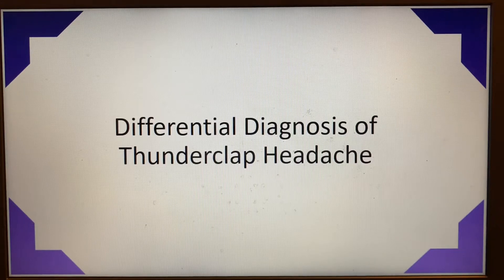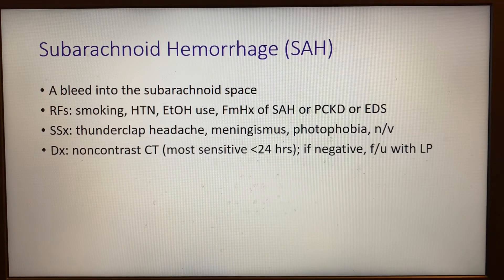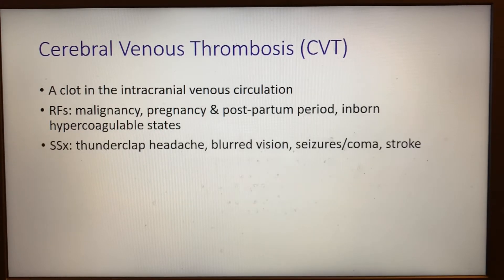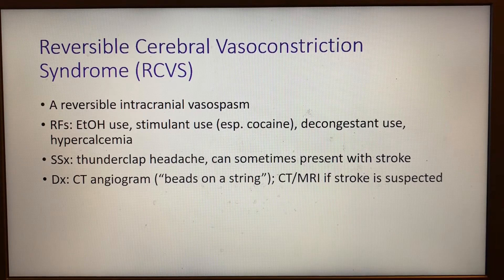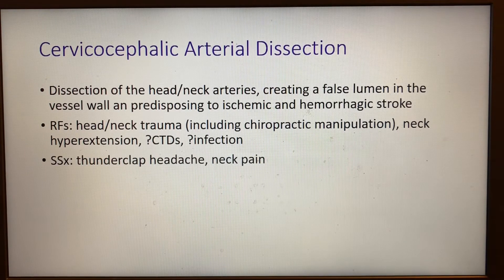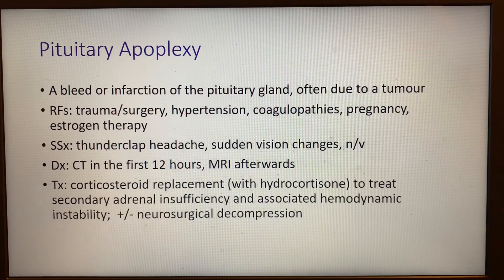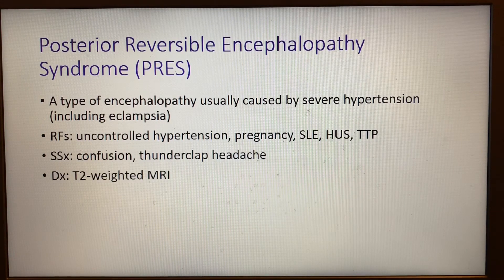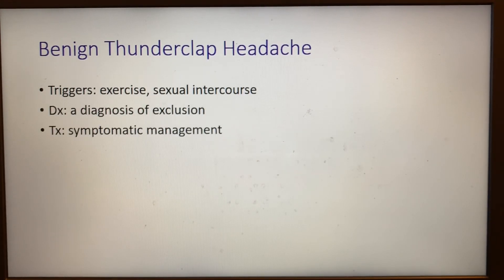5-Minute Neurology: Differential Diagnosis of Thunderclap Headache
This video highlights the 8 major items on the DDx of thunderclap headache, including their risk factors, diagnostic modalities, and treatment.